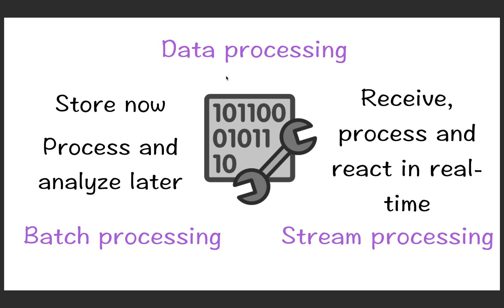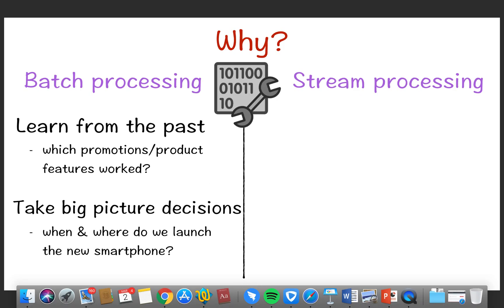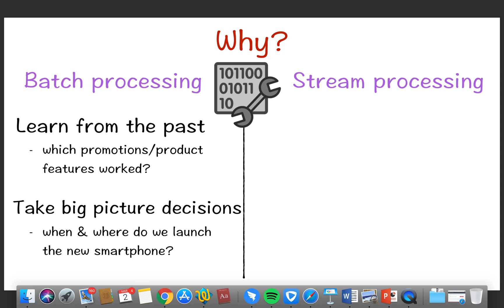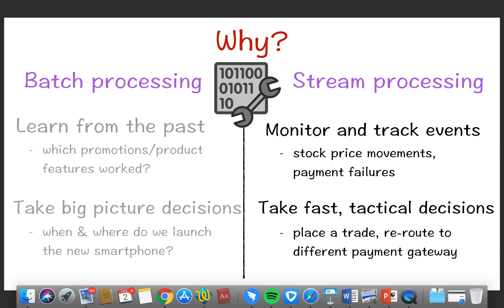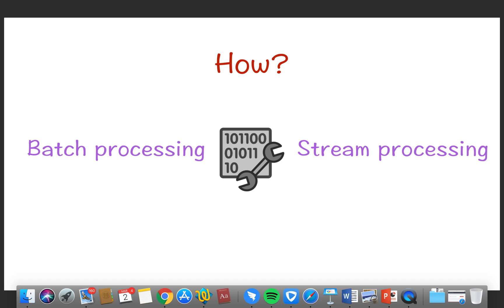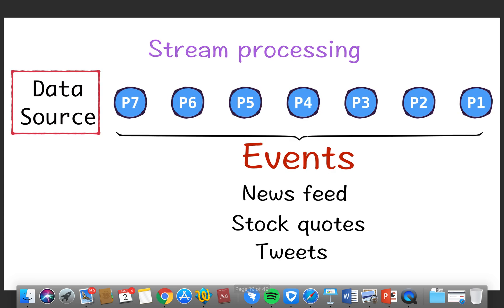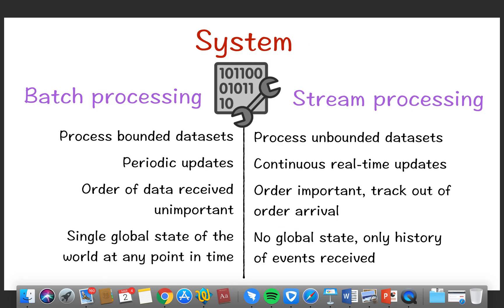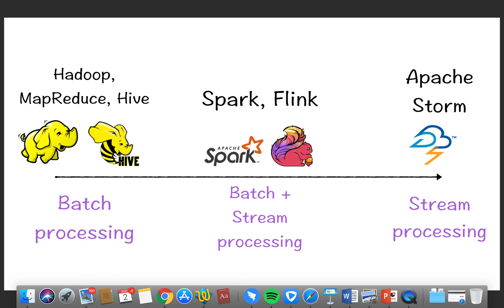Big-data Batch vs streaming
-02- Flink Batch Vs Streaming Processing
Batch vs Real-time Processing

What's the Difference Between Batch and Streaming Processing? A batch is a collection of data points that have been grouped together within a specific time interval. Another term often used for this is a window of data. Streaming processing deals with continuous data and is key to turning big data into fast data.